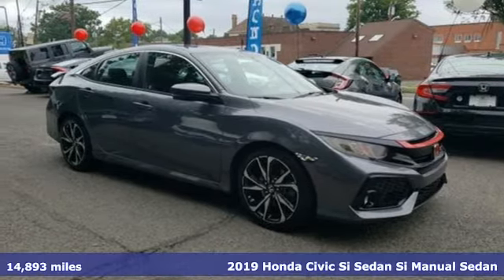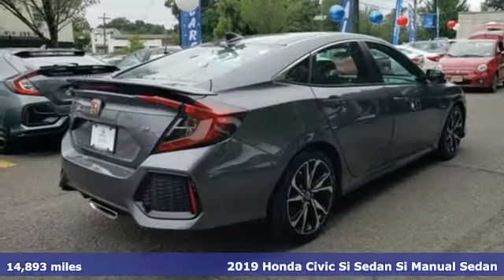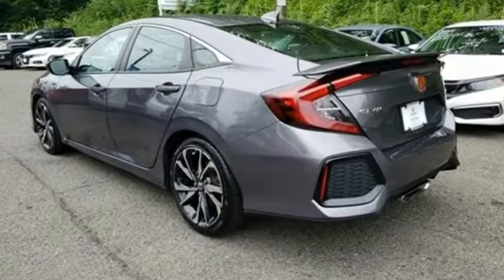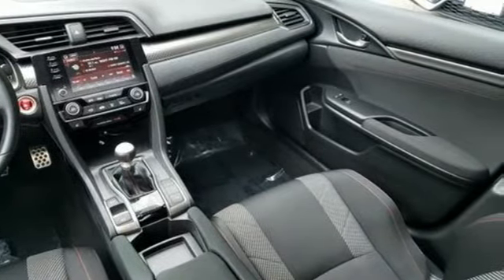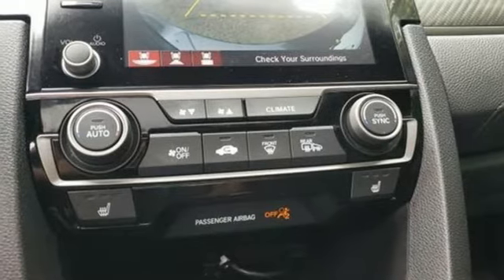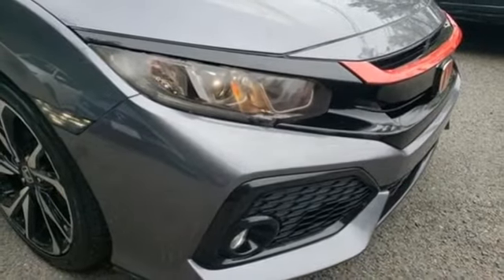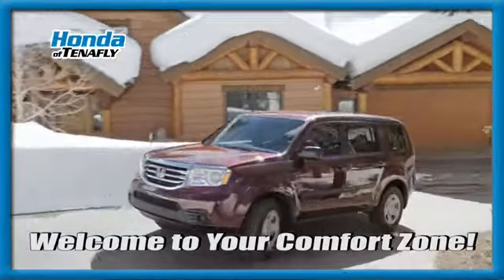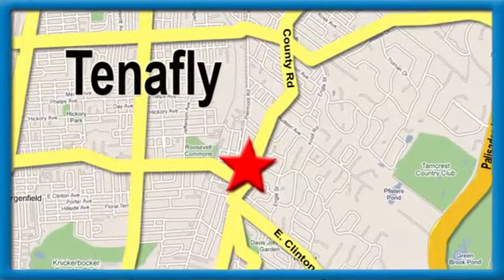Used 2019 Honda Civic Teaneck Englewood, NJ 62370AA - SOLD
Year: 2019
Make: Honda
Model: Civic
Trim: Si
Engine: 1.5L I-4 DI DOHC Turbocharged
Transmission: 6-Speed Manual
Color: Gray
Interior: Black
Mileage: 14893
Stock #: 62370AA
VIN: 2HGFC1E5XKH708168
Priced below KBB Fair Purchase Price! Odometer is 9925 miles below market average! CARFAX One-Owner. TEST DRIVE AT HOME! WE WILL BRING THE CAR TO YOU! within 15 miles, Black Cloth. Modern Steel Metallic FWD 2019 Honda Civic Si 1.5L I-4 DI DOHC TurbochargedbrbrbrHonda of Tenafly is New Jersey's First Honda dealership established in 1971. Family owned and operated for 48 years, we proudly serve all of New Jersey, New York, Connecticut, Pennsylvania and the entire world. * WE FINANCE * WE SHIP WORLDWIDE * Not all pre-owned vehicles come with 2 keys. Expect pre-owned vehicles to have minor nicks, chips. All prices plus tax, title, lic, and $779 documentary fee. Pre-owned internet prices exclude $895 Pre-delivery Service Inspection Fee.

Address:
28 County Road